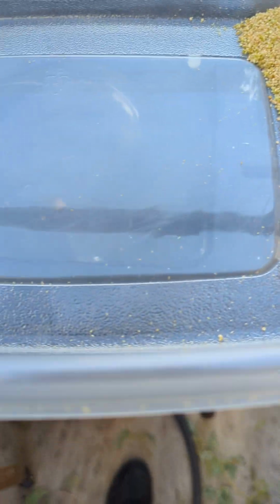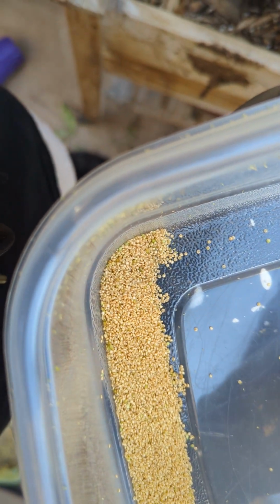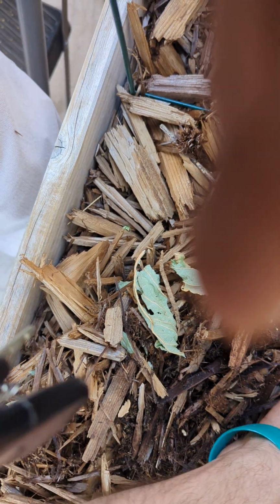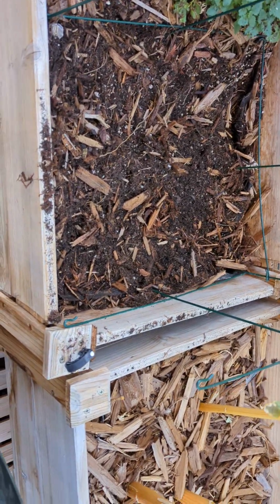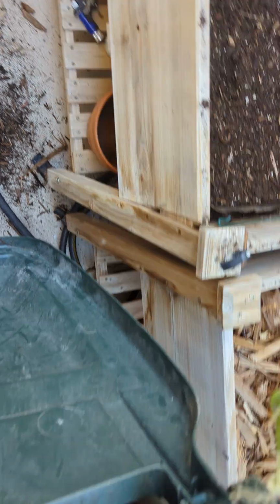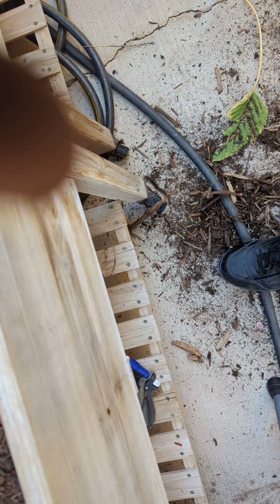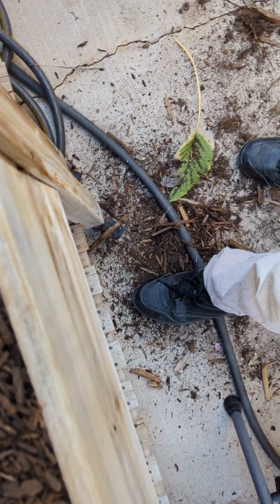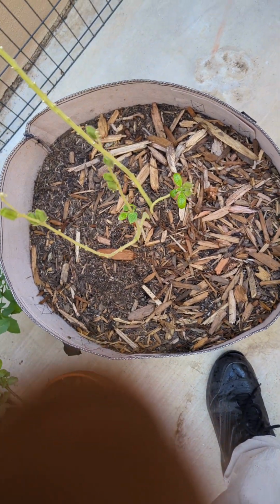Flat Earth Sage shows the ancient art of winnowing grain